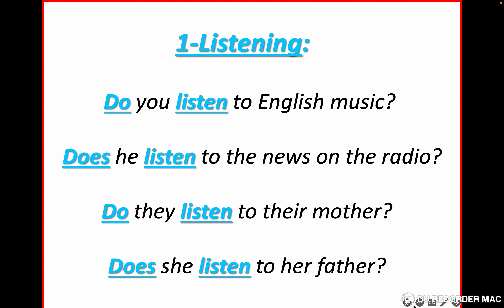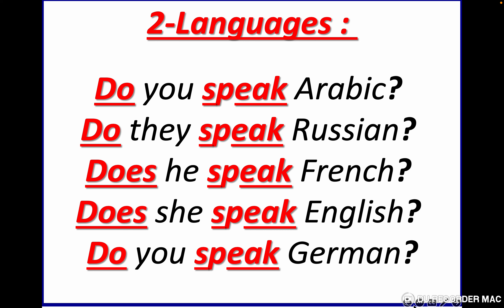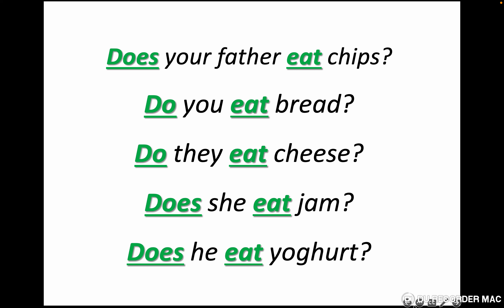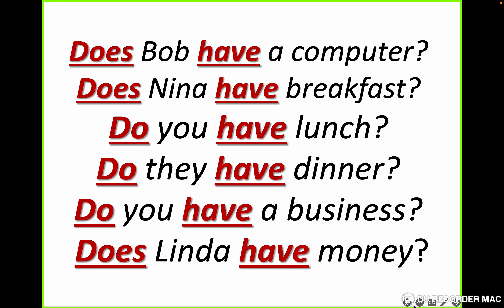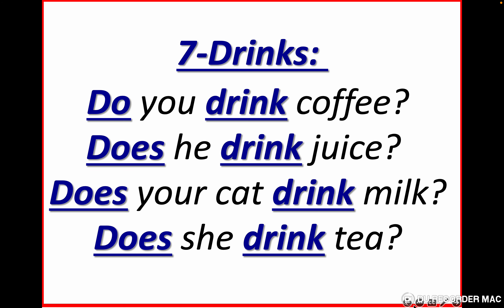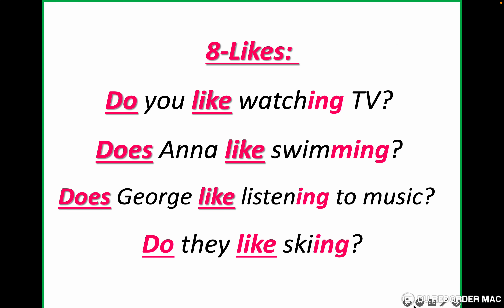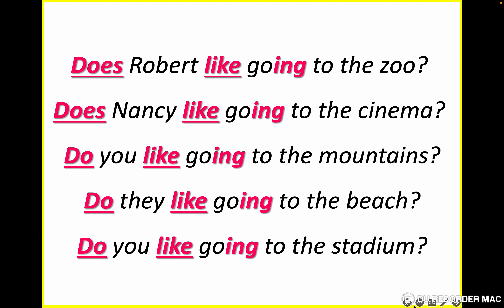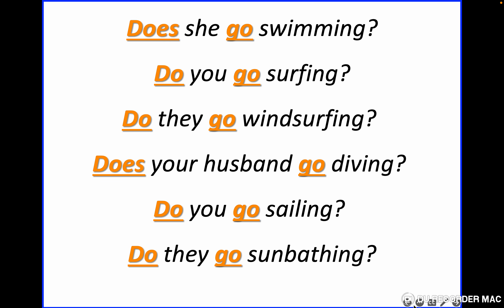How-to-learn-English-From-zero-Level-A1-, Lesson 46. Do-you-Does-he-she¨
Practise Asking Questions:Do you …? Do they…? Does he…? Does she…? to improve your English.

If you have any comments or suggestions, don't hesitate to

contact our Youtube Channel.